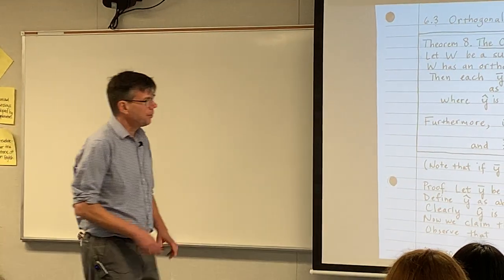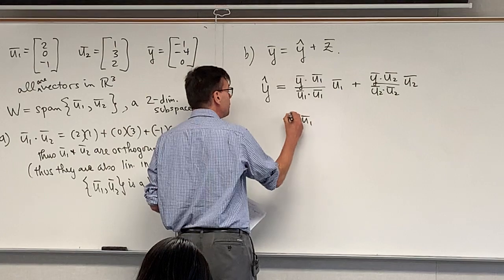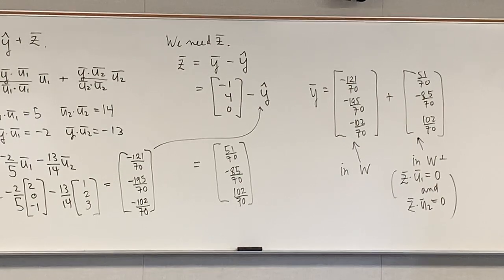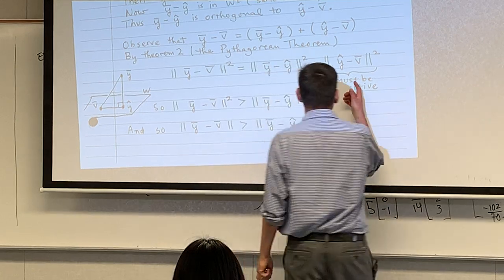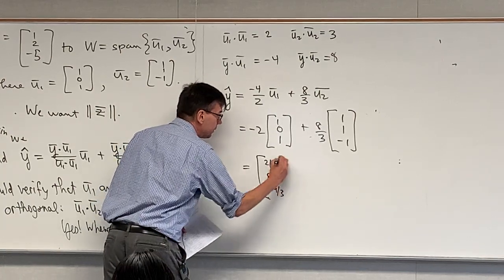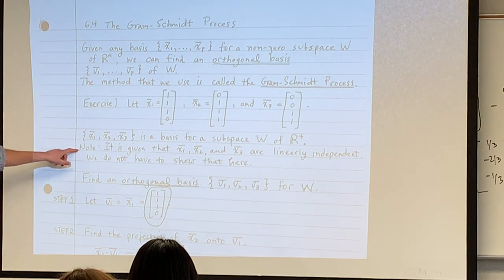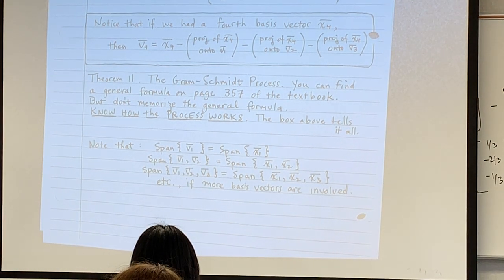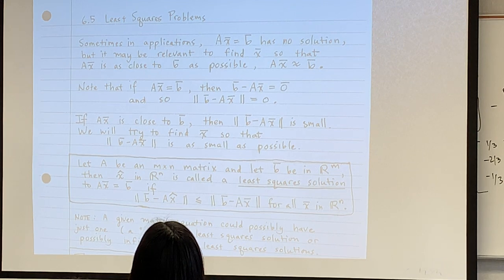6.3 Orthogonal decomposition and 6.4 Gram-Schmidt